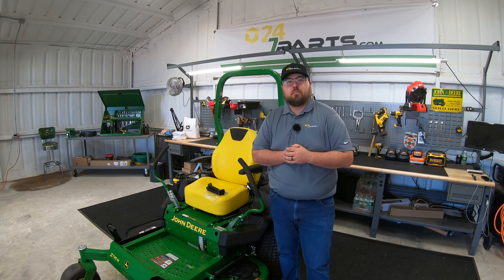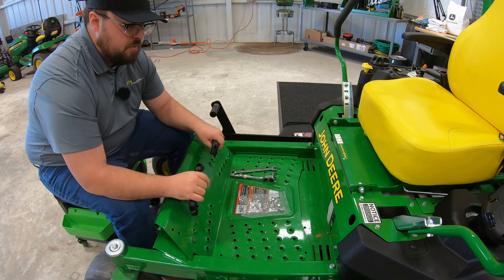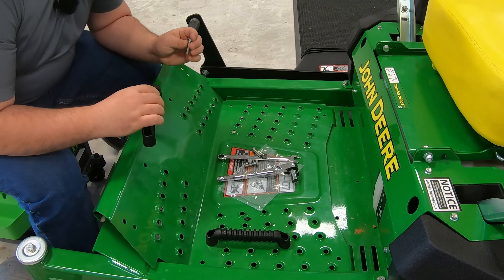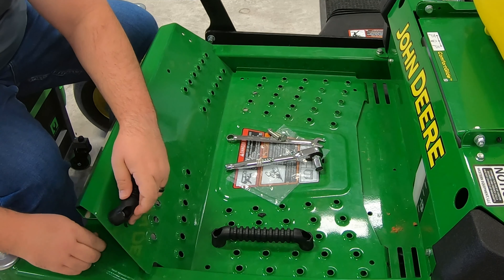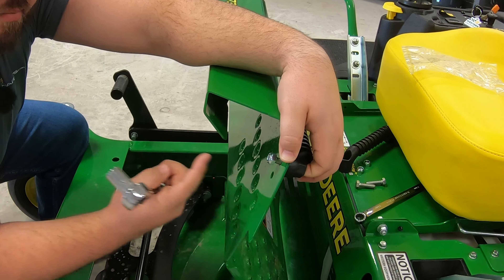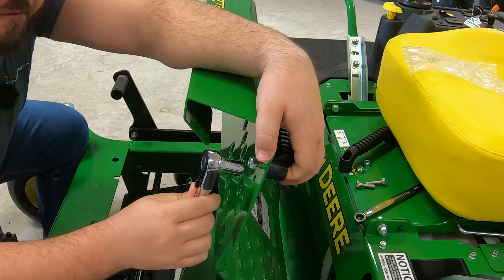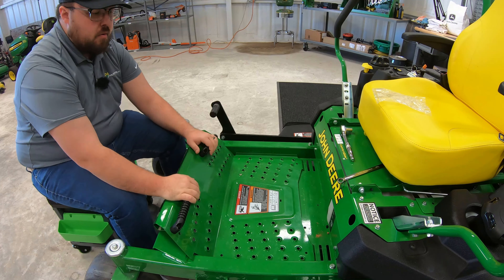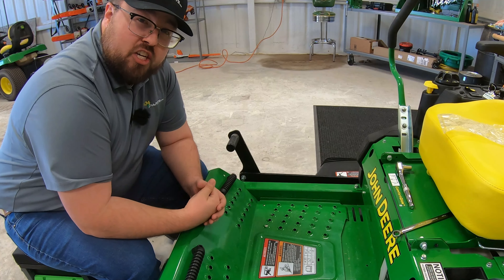How to Install Footrest Kit on John Deere Z735M Ztrack Mower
Step by step instructions on how to install footrests on Z735M John Deere Zero Turn Lawn Tractor.

0:00 - Intro
0:16 - About Footrest Kit
0:56 - Installing Foot Pegs
3:22 - Overall
4:02 - Outro